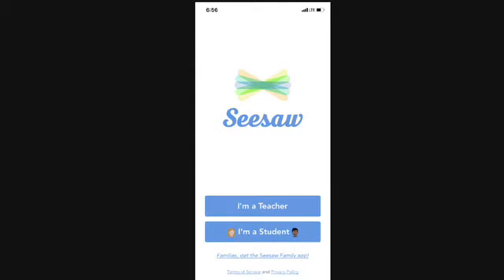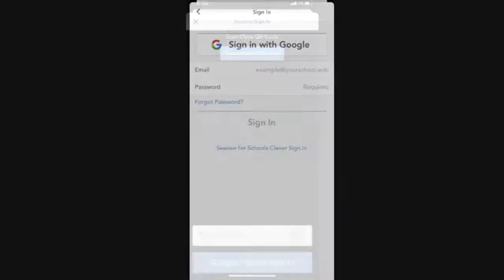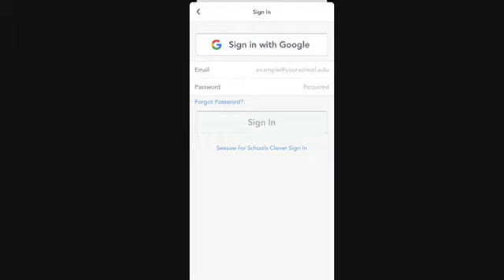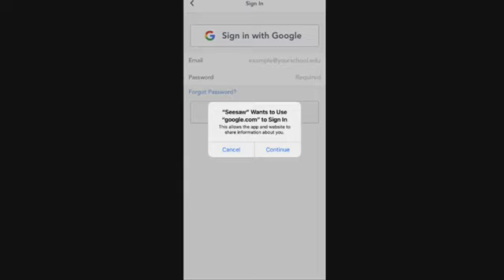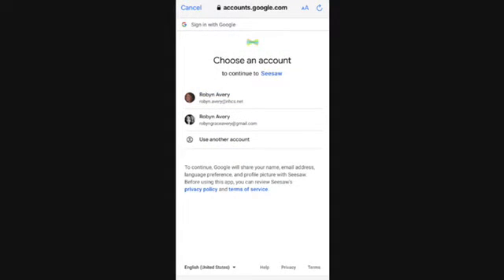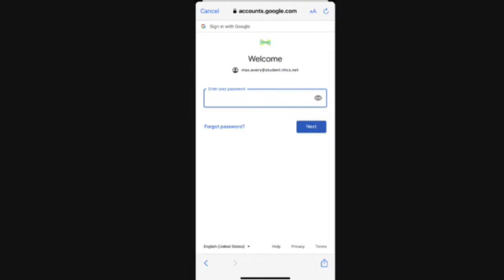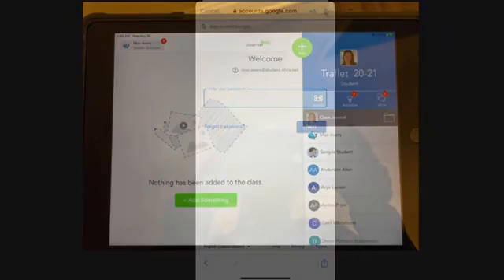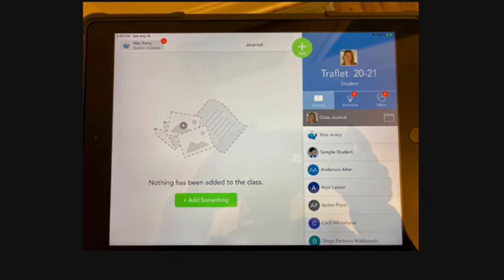Seesaw Tutorial: Sign in on Tablet